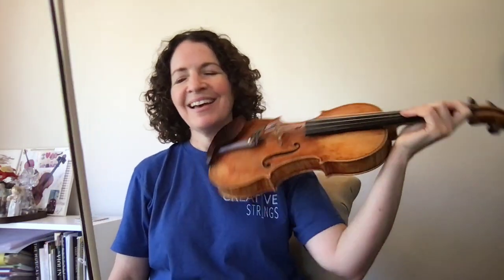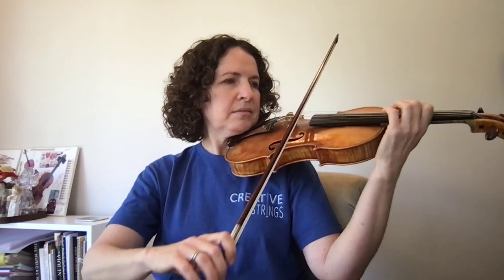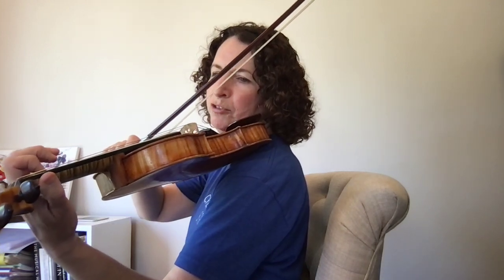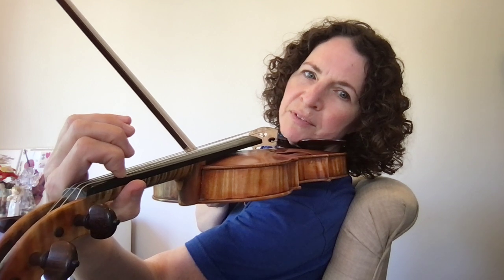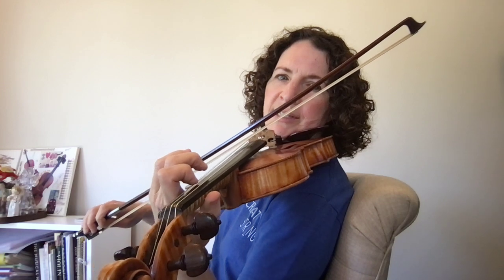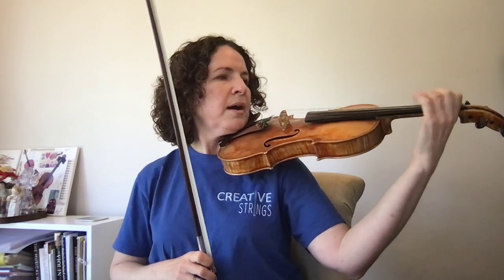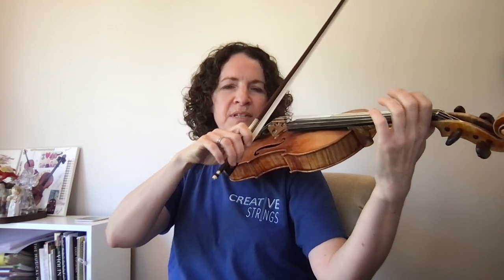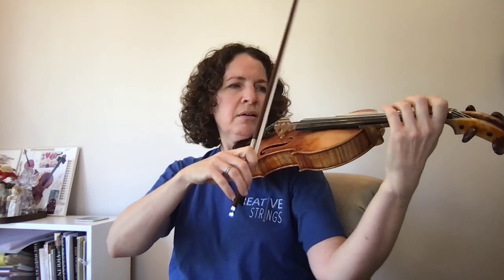Tips for shifting on the violin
Learn to shift positions smoothly with these tips.
If you find this video helpful, please click the Like icon.